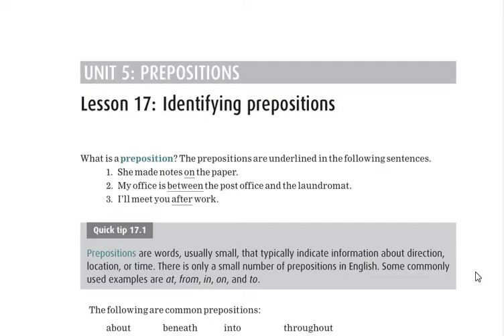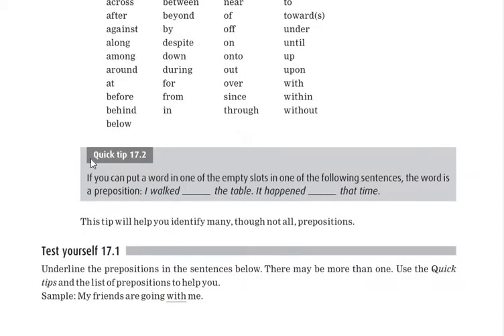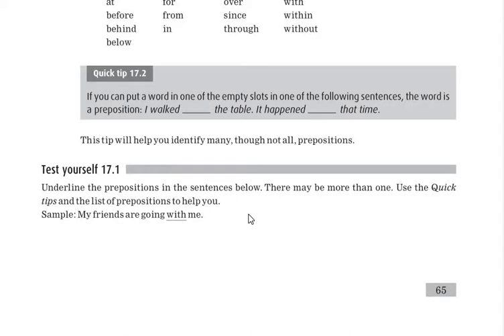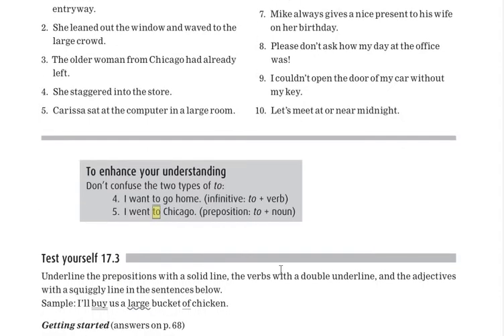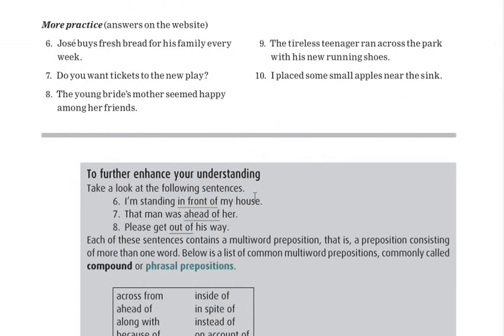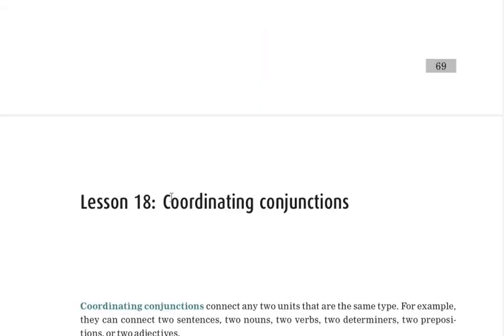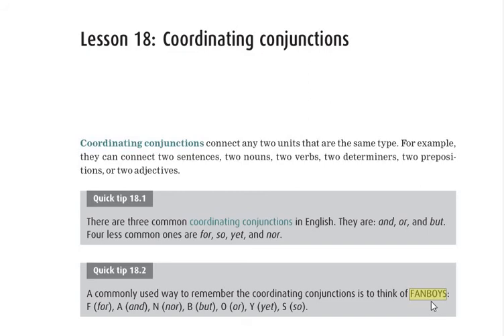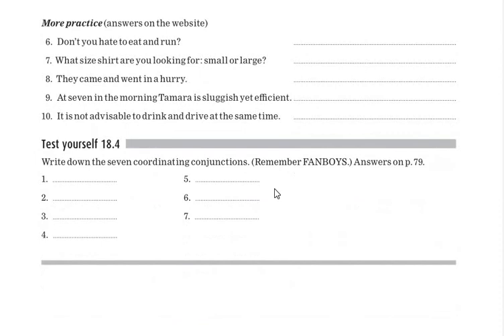Lesson 11 Prepositions and coordinating conjunctions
Welcome to this FREE English Grammar Course. All the basic grammatical concepts are clarified in a simple way.

Skype: tayyab.yaqub1